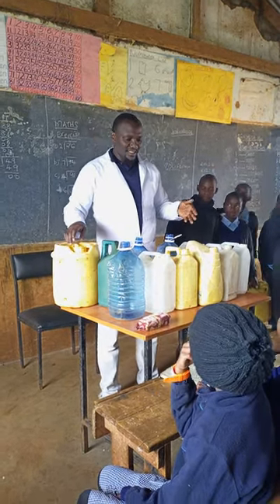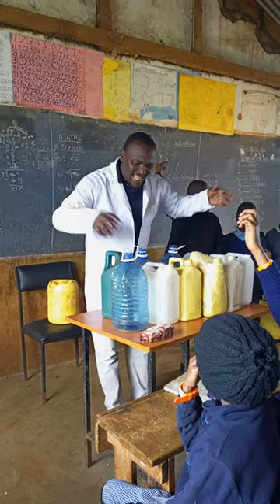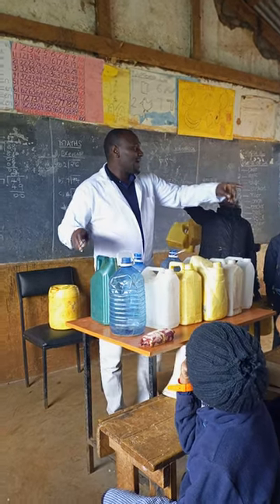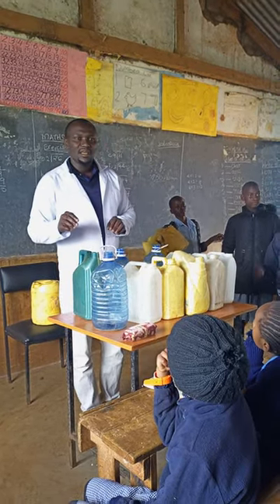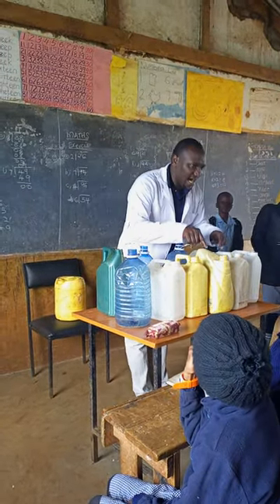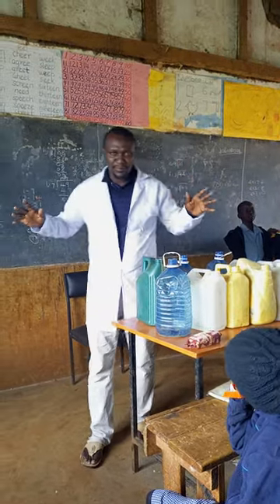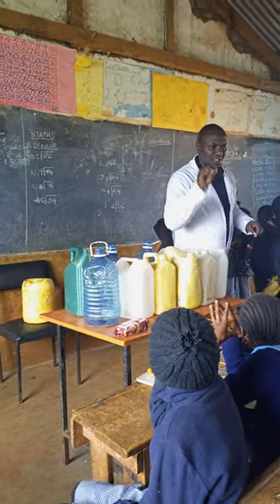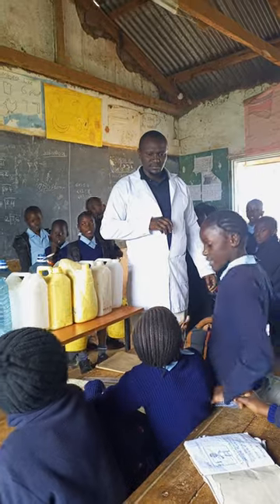LIQUIDS HAVE INDEFINITE SHAPE GRADE 4 SCIENCE 2024